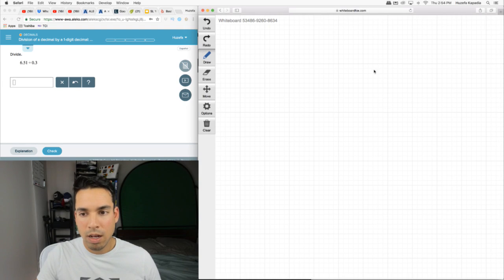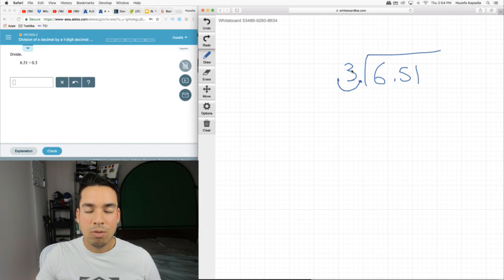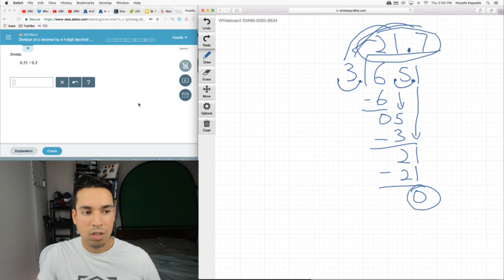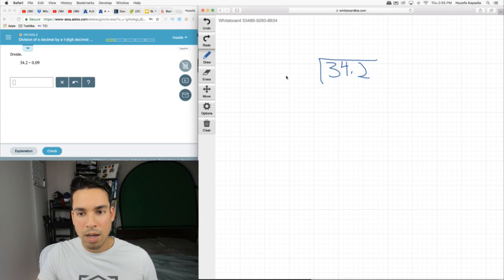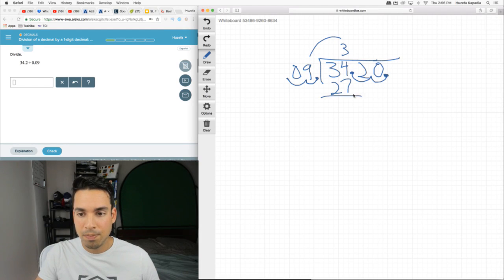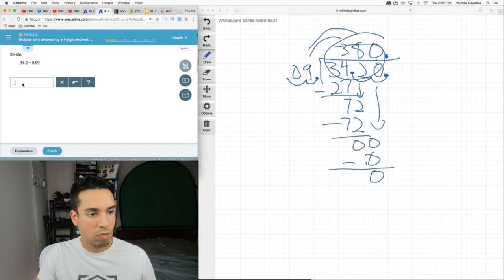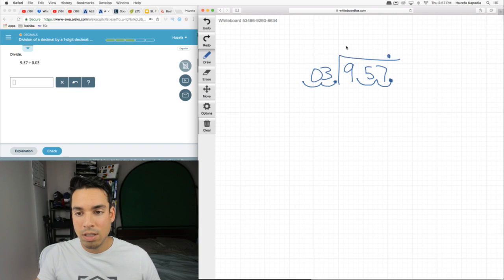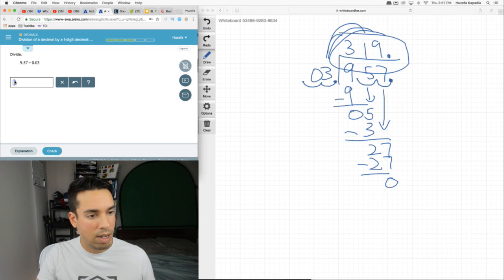ALEKS: Pre Algebra - Decimals: Division of a Decimal by a 1 Digit Decimal: Problem Type 1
Check out this walkthrough of problems from the Pre-Algebra Pie for ALEKS, the online math curriculum for students everywhere. This is an explanation for how to tackle Division of a Decimal by a 1 Digit Decimal: Problem Type 1.